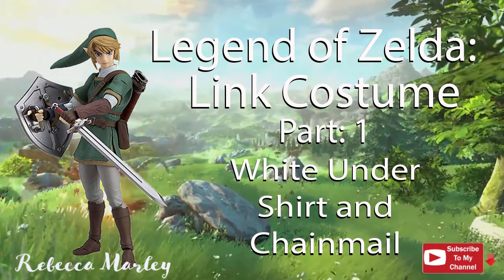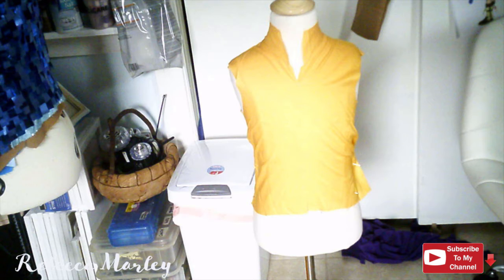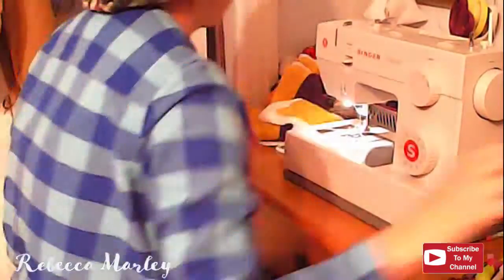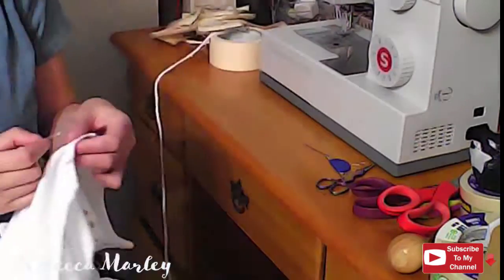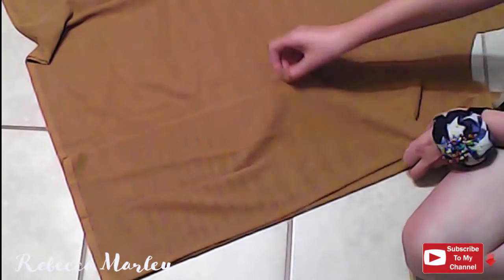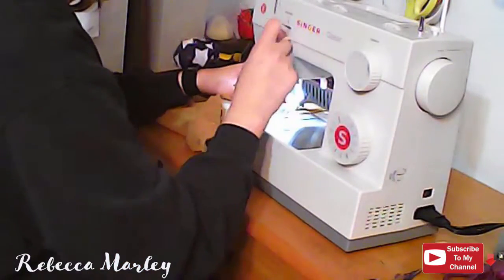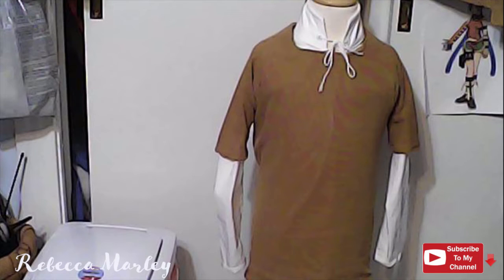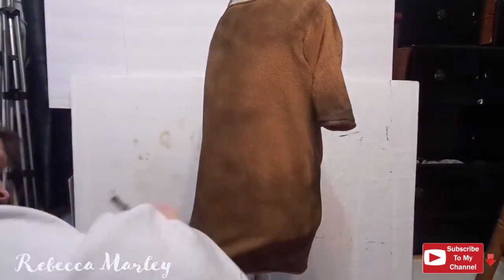Legend of Zelda: Link's Costume Part: 1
This is part 1 of my daughter's Link costume. This part is the pattern making, mock up and the white under shirt and chain mail. The techniques I use in creating this costume can easily being transferred to an adult size.